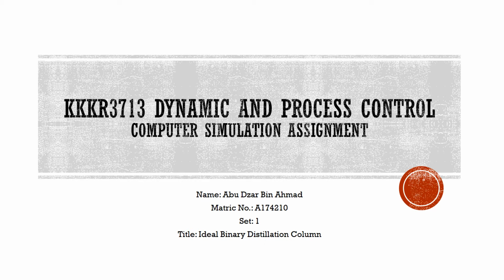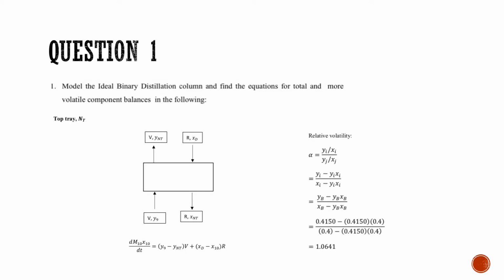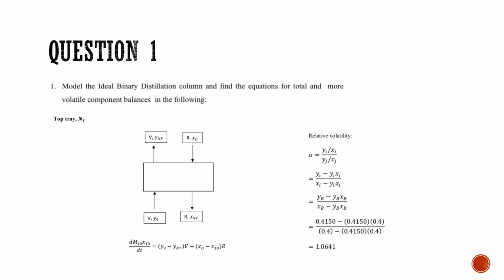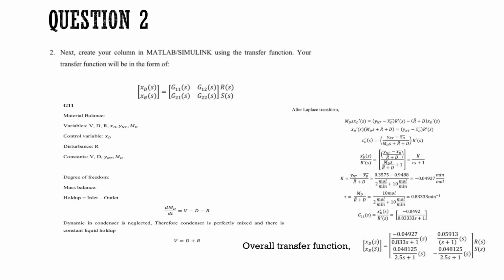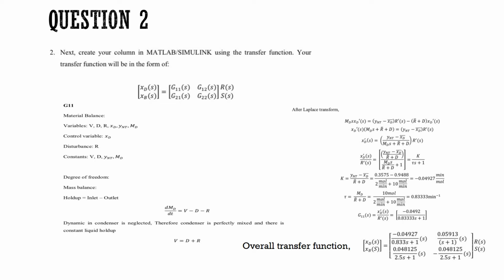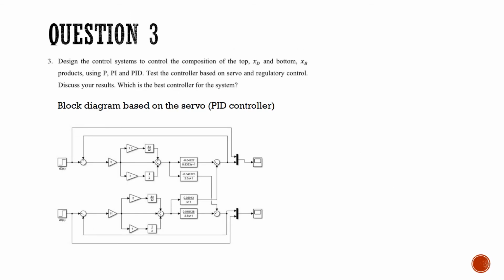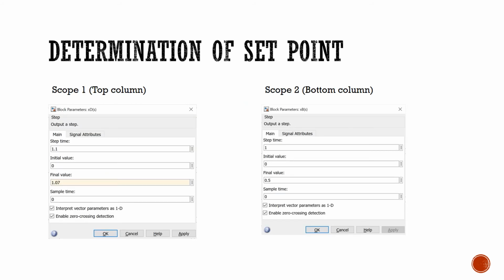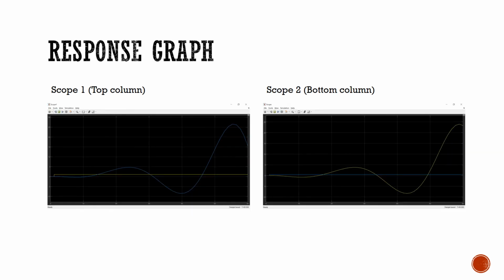Abu Dzar Bin Ahmad (A174210): Computer Simulation Assignment